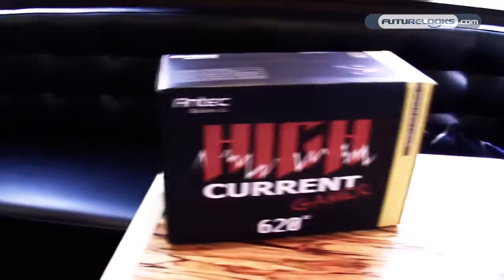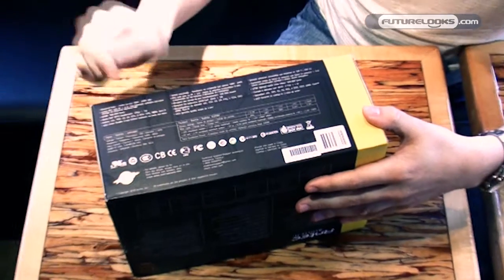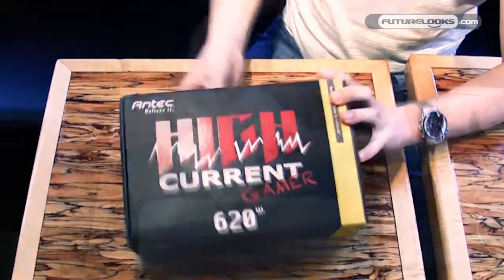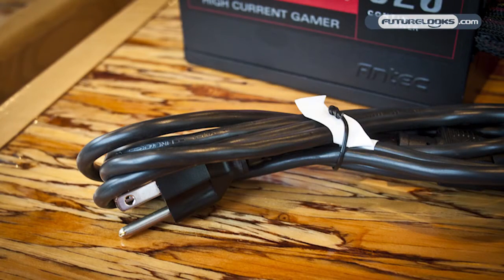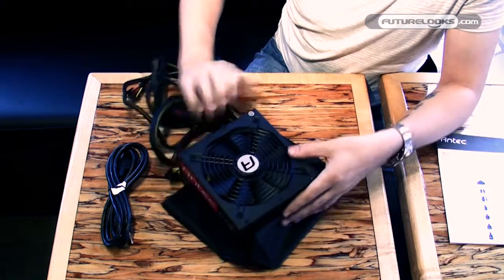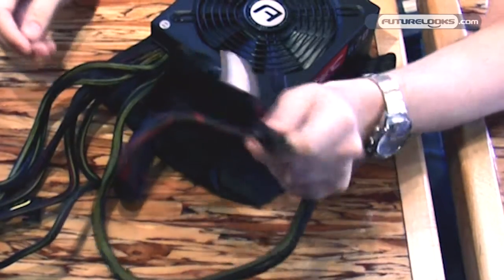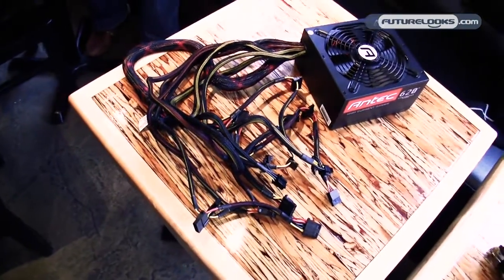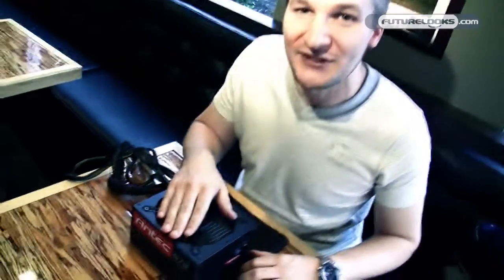Futurelooks Unboxes the ANTEC High Current Gamer Series 620W Power Supply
- Futurelooks makes Chris Katzer, Antec's Power Supply Marketing Manager, fly all the way from Taiwan to Vancouver, Canada in order to help us introduce you to their new power supply series: The Antec High Current Gamer Series. These power supplies features 80Plus Bronze certification, no cable management to save costs, and a durable black painted finish. It's meant to compete against Cooler Master's Xtreme Gamer Series and Corsair's GS Gamer Series.

We get their 620 Watt unit all unboxed for you to drool over. They will be available in 620/520/400 Watt model in the lower end of the series, but higher end 750/900 Watt versions are waiting in the wings.

The Antec High Current Gamer Series is new to the market but is already available at a select number of retailers like Memory Express and NCIX in Canada. You can keep an eye on our shopping search engine as they become listed at your favourite etailers...